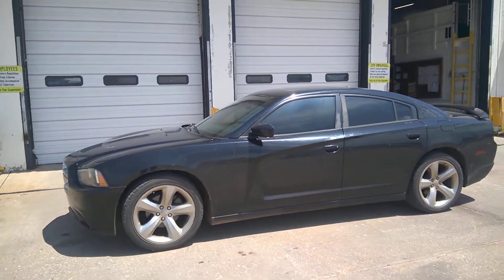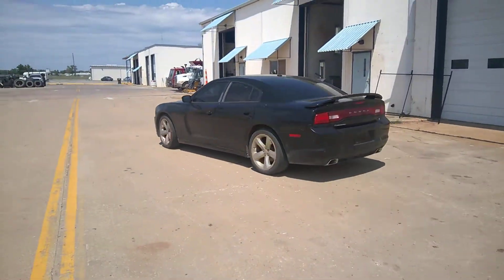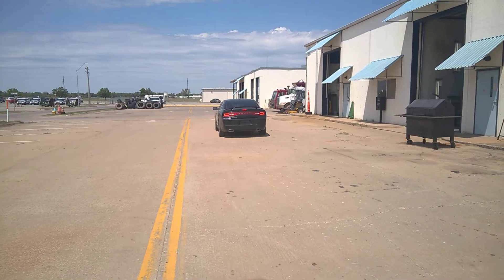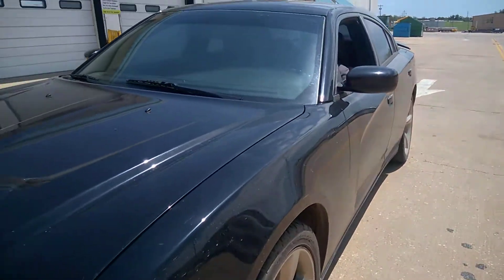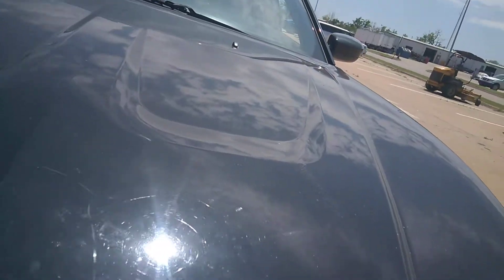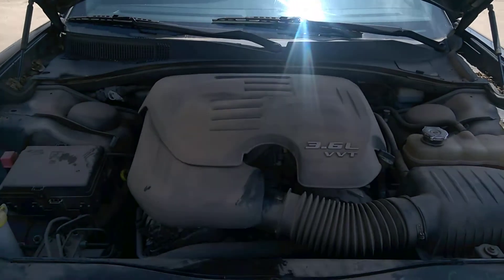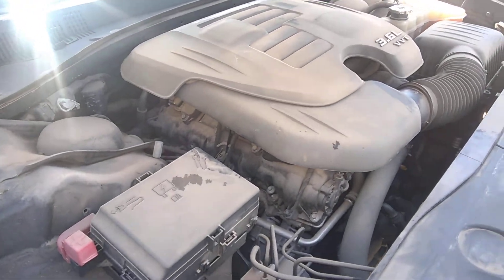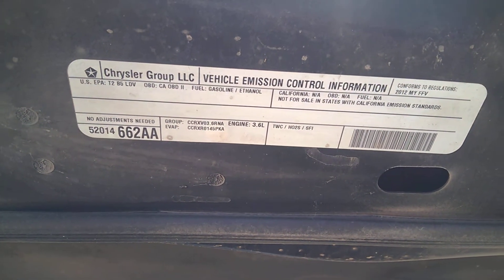Auction #2803221 - 2012 Dodge Charger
2012 Dodge Charger. Auction #2803221 being auctioned by City of Enid (OK)